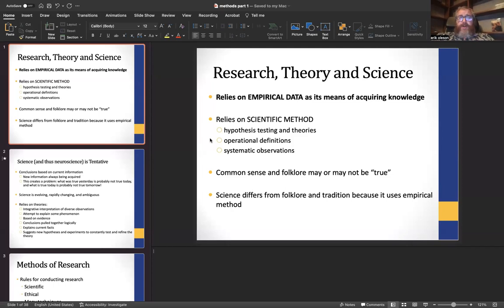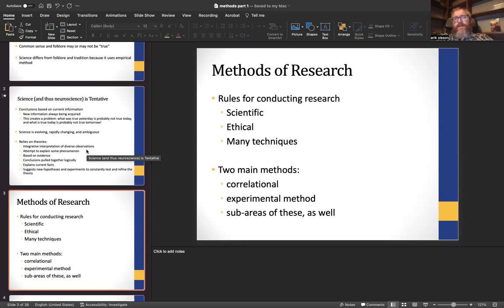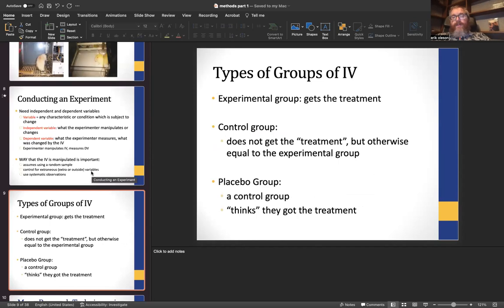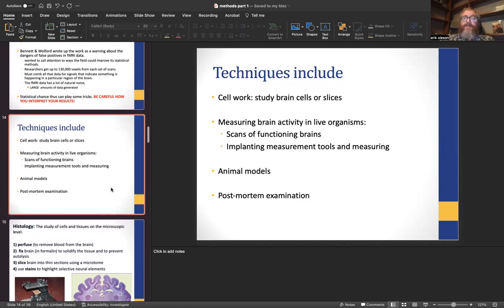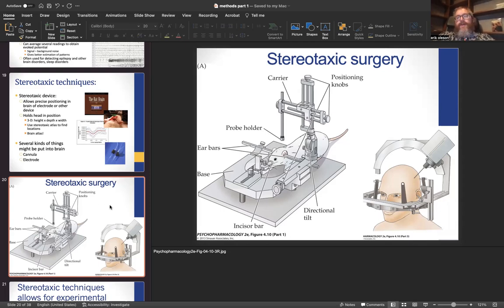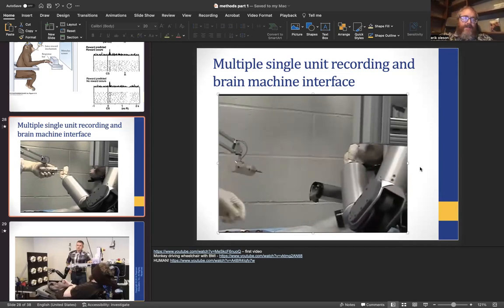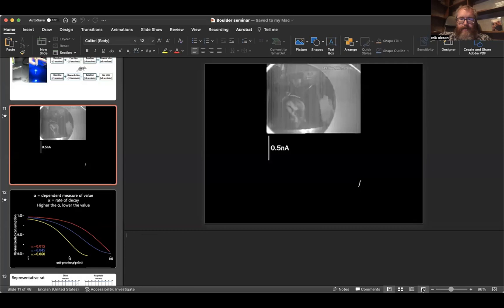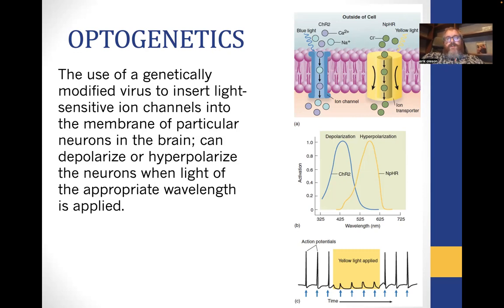methods 2220 part 1